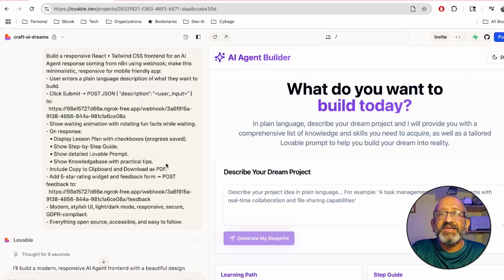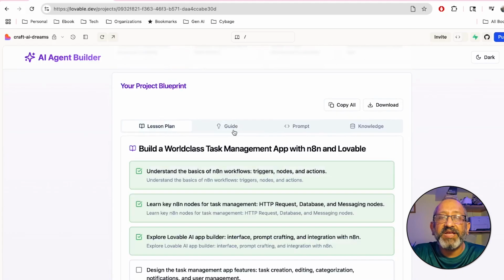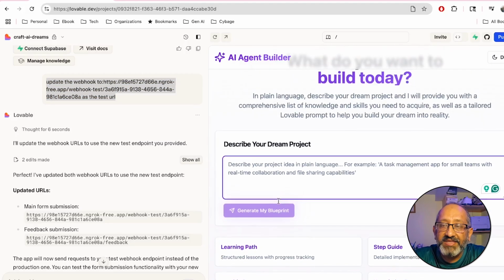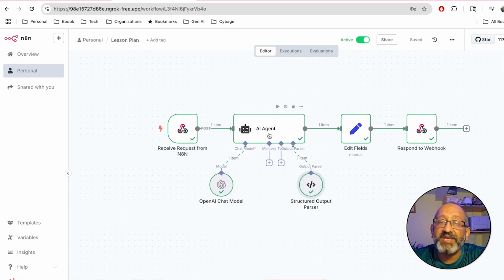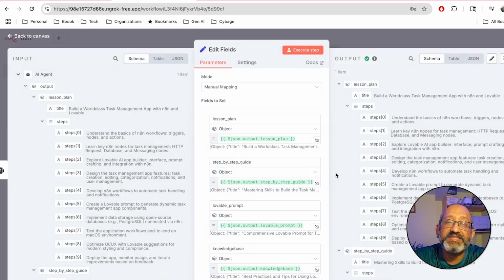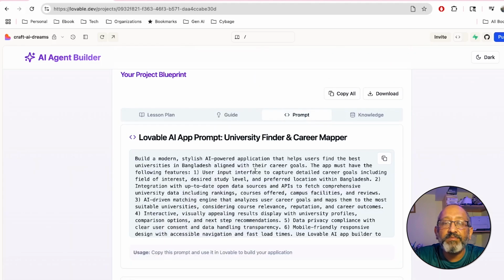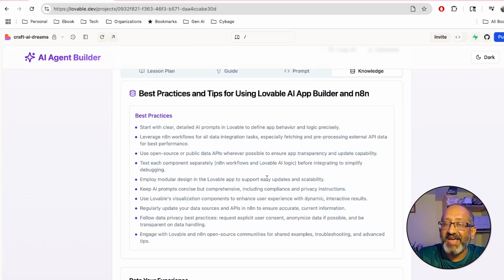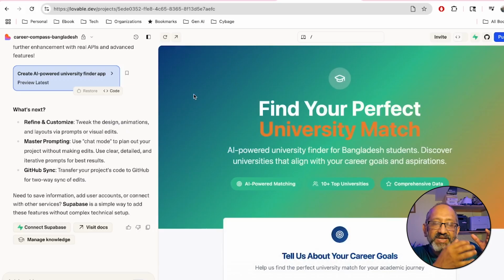The Surprising Truth About No-Code AI Automation with n8n Webhooks and Lovable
THE TRUTH THEY DON'T TELL YOU ABOUT NO-CODE AI AUTOMATION** — You can build production-grade AI applications with N8N and Lovable without writing a single line of code. But most tutorials skip the critical webhook integration that makes it actually work.

In this comprehensive tutorial, I reveal the exact setup that took me 4+ hours to figure out—and
show you how to do it in 30 minutes. By the end, you'll have a fully functional AI app that generates
custom application blueprints from natural language input.

- What No-Code AI Automation Actually Means
The difference between hype and reality: what Lovable can/can't do, when to use N8N webhooks
- N8N Webhook Setup (The Missing Piece)
Why most tutorials fail: switching HTTP method from GET to POST, test vs production URLs, how webhooks bridge Lovable and N8N
- Building an AI Agent Node in N8N
Configuring OpenAI GPT-4.1 mini (or local Olama models), crafting system + user prompts, token usage optimization
- JSON Parsing & Structured Outputs
Why unstructured AI responses break your app, using ChatGPT to generate JSON schemas, the parser node setup
- Extracting & Organizing AI Outputs
Using edit field nodes to create modular outputs: lesson plans, step-by-step guides,  Lovable prompts, knowledge bases
- Error Handling That Actually Works
Returning valid JSON with error messages, preventing silent failures, debugging strategies

TOOLS & TECHNOLOGIES EXPLAINED
→ Lovable: AI app builder providing responsive UI components
→ N8N: Open-source workflow automation with webhook triggers
→ Webhooks: HTTP callbacks for real-time system integration
→ OpenAI API: GPT-4.1 mini for intelligent text generation
→ Olama: Local alternative to OpenAI (for cost-conscious builders)
→ JSON Parsing: Structuring AI outputs for app logic
→ Error Handling: Graceful failure management

AI workflow integrations, and no-code solutions that actually scale.

LIKE THIS VIDEO if this approach saves you money on expensive no-code platforms or
if webhook integration finally makes sense now!

"What app would YOU build with this system?" or "What was confusing about webhooks before?"
I read every comment and respond to the best questions!

No-code AI automation tutorial, N8N webhook integration guide, Lovable AI app builder tutorial, No-code app development 2025, N8N webhook setup step-by-step, How to use N8N with Lovable, AI automation workflows N8N, No-code AI application builder, Webhook integration tutorial, Lovable and N8N integration, Build AI apps without coding, No-code automation with N8N, OpenAI API webhook integration, N8N workflow automation tutorial, AI app generator tool, No-code AI workflow automation, HTTP webhook POST request N8N, JSON parsing in N8N, AI agent node N8N setup, Low-code AI application development, Lovable app builder getting started, N8N webhook vs API, Build production apps no-code, AI-powered app blueprints, Real-time webhook automation, Structured AI output JSON, No-code app development tools, N8N error handling best practices